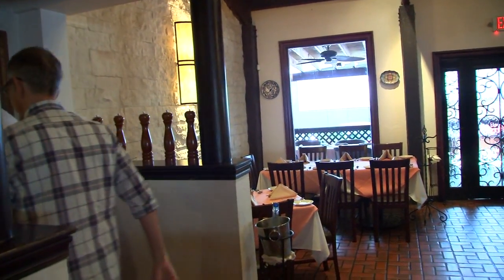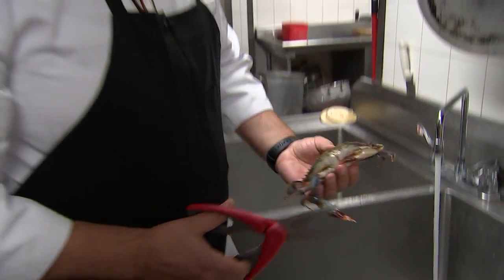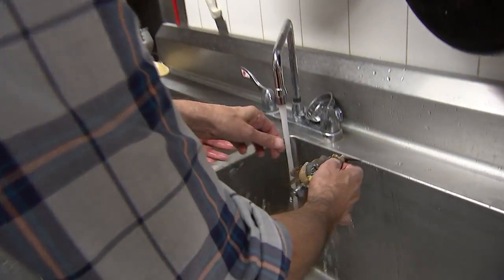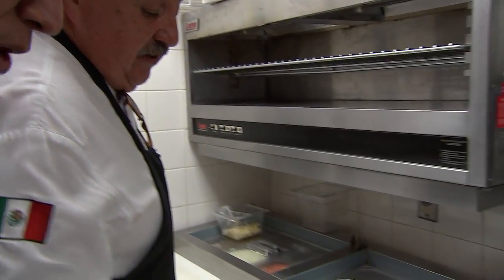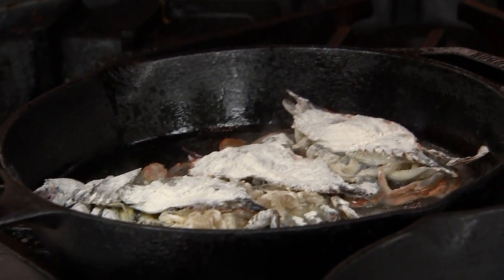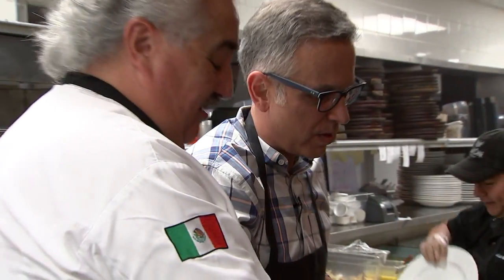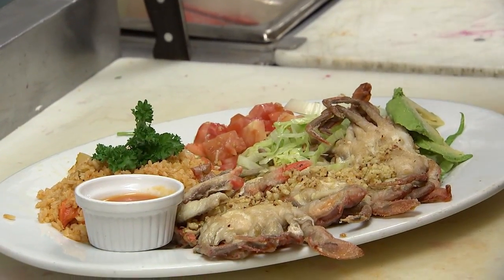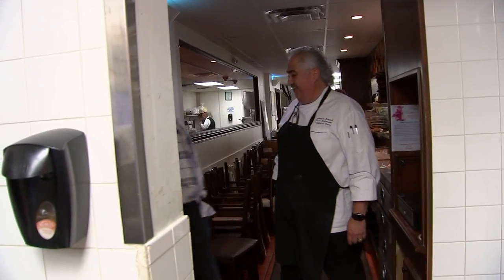Ruben's Job for a Day - preparing soft-shell crab at Arnaldo Richards' Picos